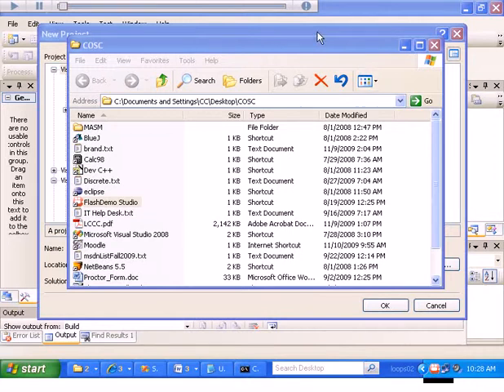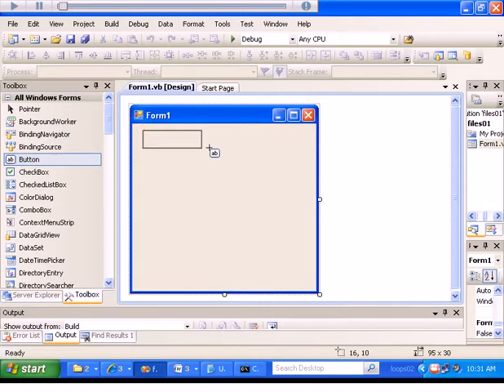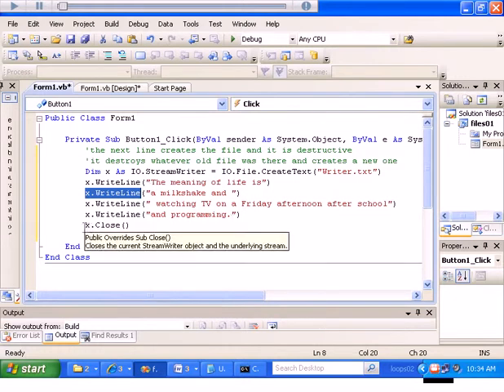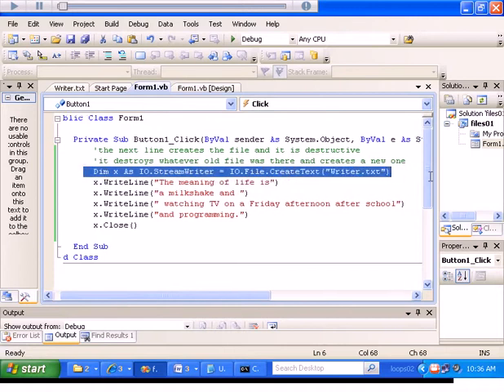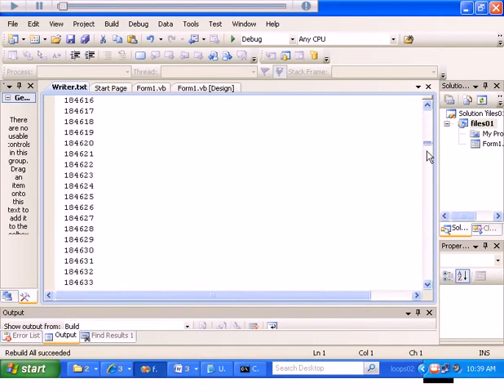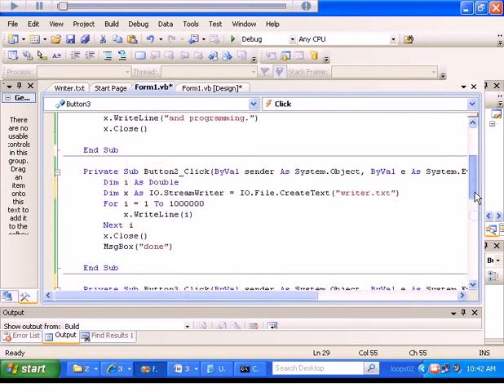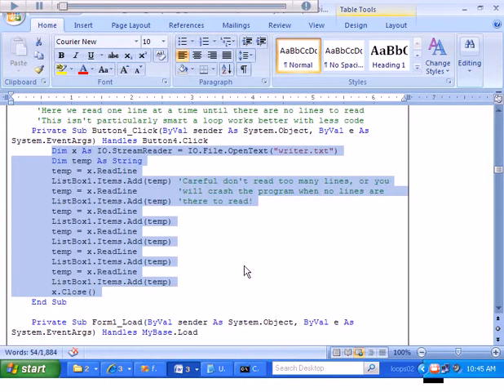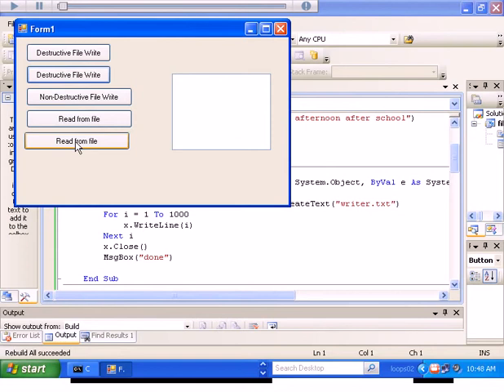Visual Basic Tutorial - Files Part 1/5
In this tutorial, the late James "Jim" Krumm, a former Casper College computer science instructor discusses how to read and write to file in Visual Basic 2008, including what potential problems users may find while programming. This is part one of five in the "Visual Basic Files" series.